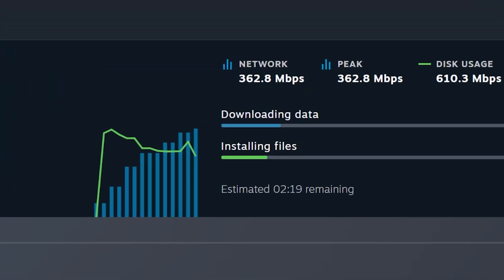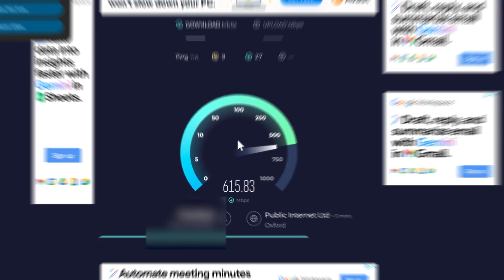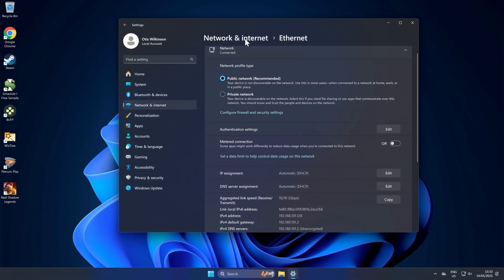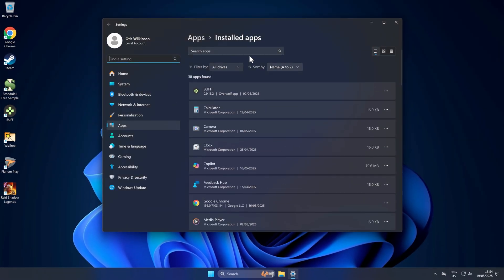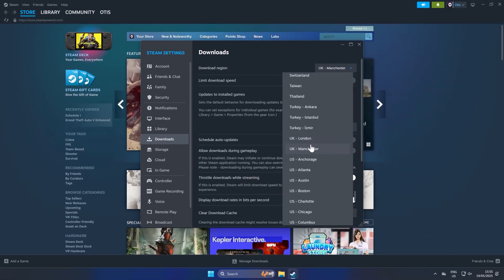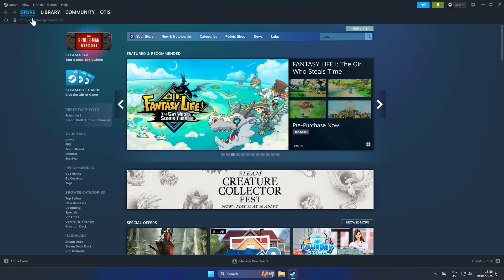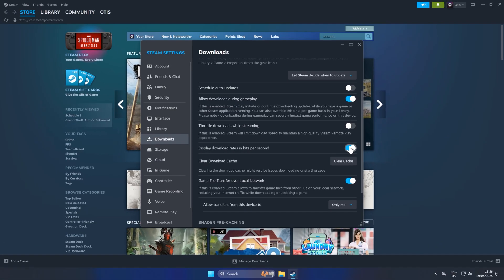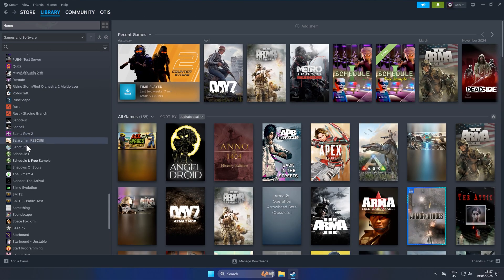How to Speed Up Steam Downloads (2025)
Learn how to speed up Steam downloads in 2025. This is a new method to speed up Steam downloads and downloads on Steam. Follow my instructions and you'll have faster Steam downloads and patching in no time at all!